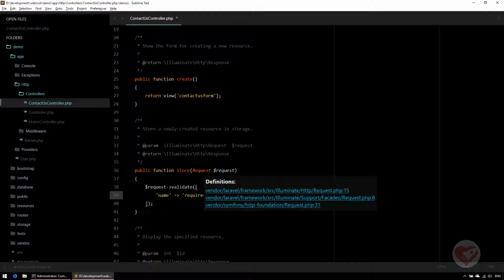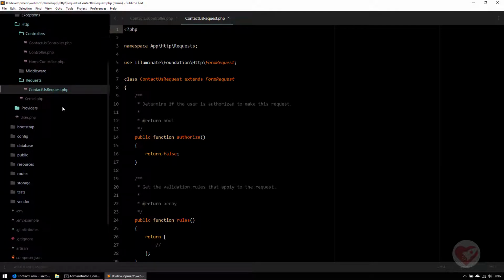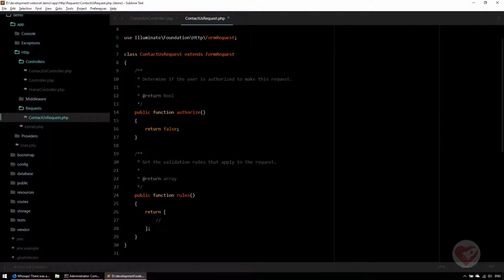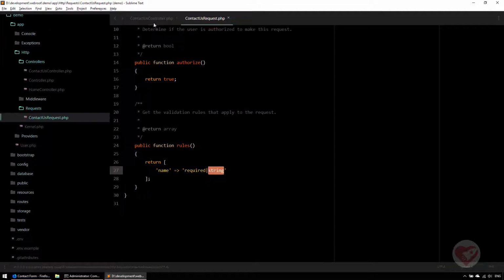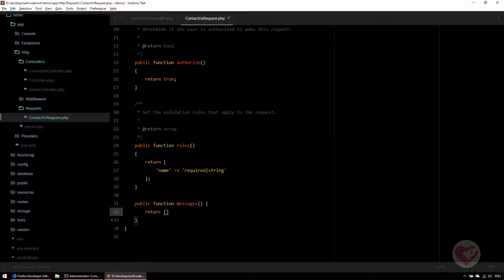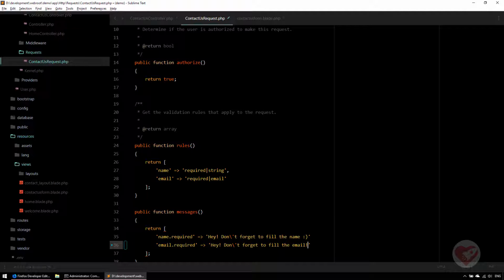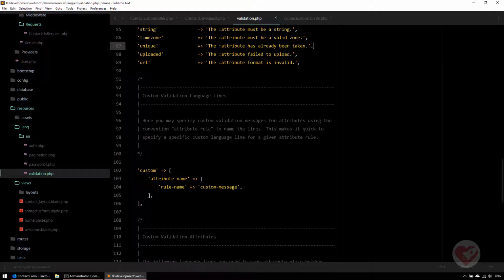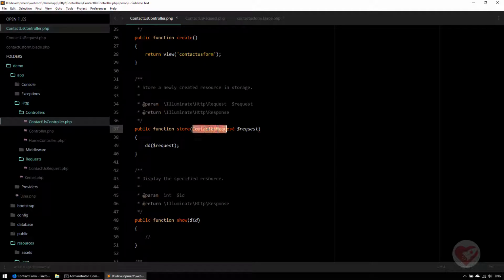Laravel tutorial - Episode 7 - Form Requests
Continuing as a "2nd phase" of the previous episode you'll learn how to better structure your validation inside a new Laravel class called "Request". This is like a form request class with specific methods that will allow you to validate your form data without putting a validation directly in the controller action. Simple, effective and clean. Bear with me in one more great episode to learn how good Laravel is!

Don't forget to register in laraning.com to be notified when new videos are published, if you wish!